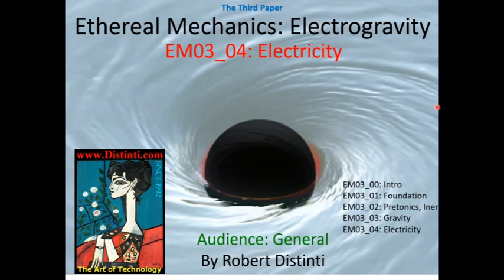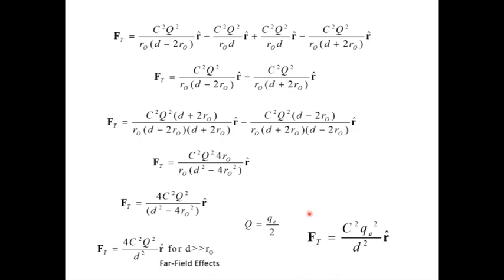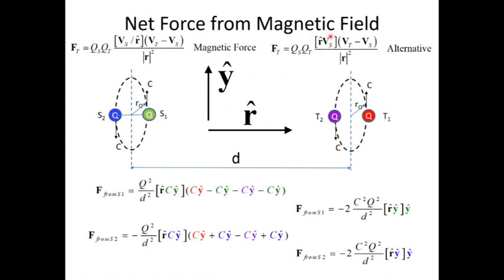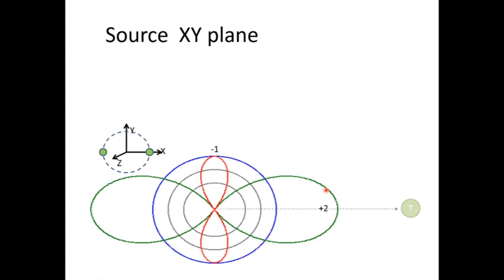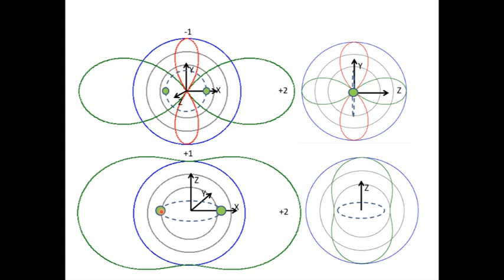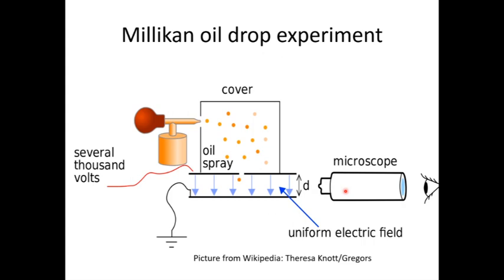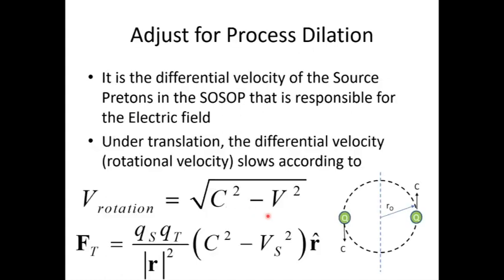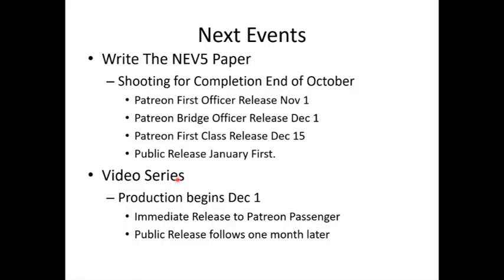EM03 04: Electricity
Electrogravity: Derivation of Electric Field from the Pretonic field.

Links to referenced videos at the bottom

The Main Repository (organized reference to latest papers and videos)

Referenced Videos

EMV038: Mass Murder
EMV039: The Antimatter Effect
EMV047: E=ICC